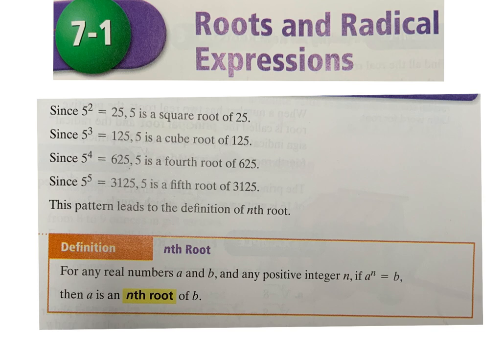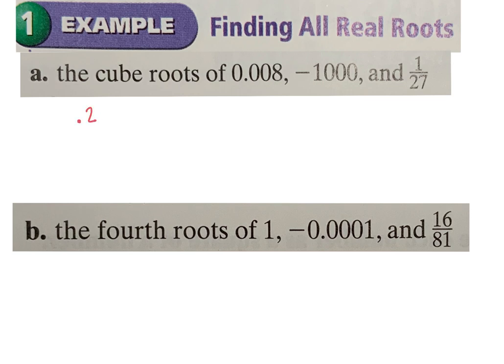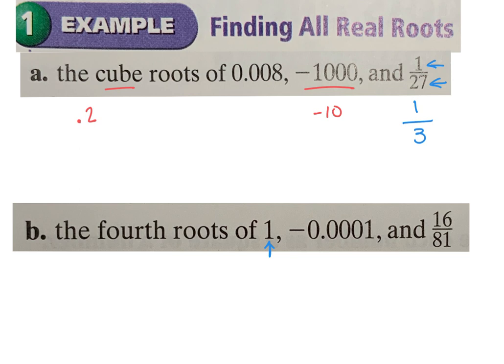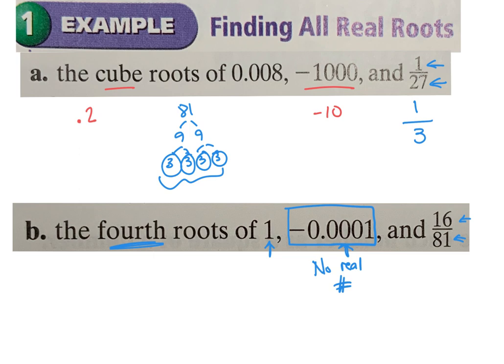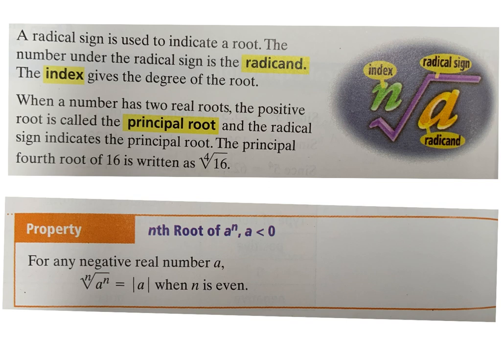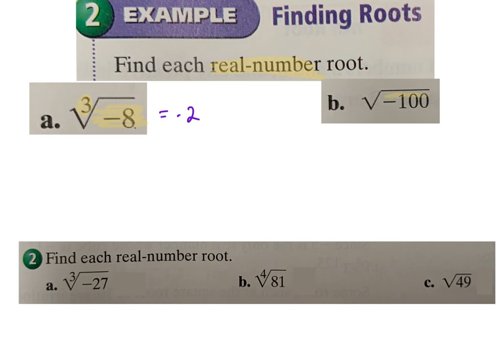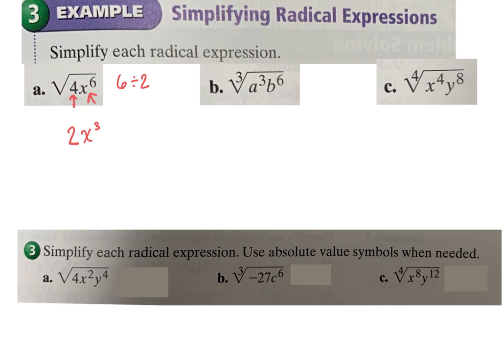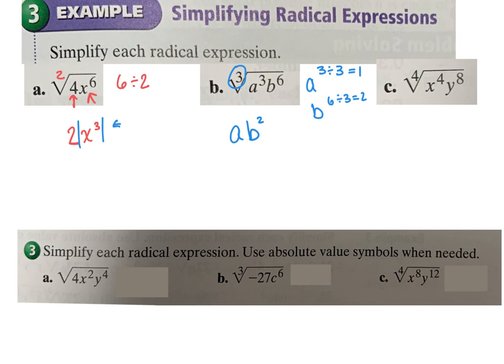Alg 2 section 7.1